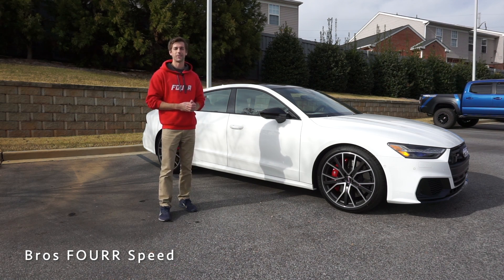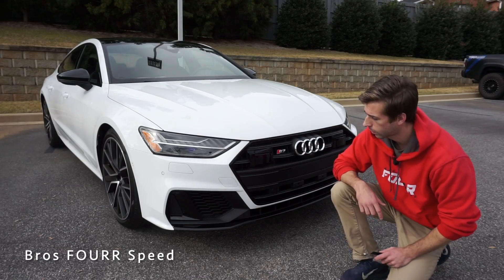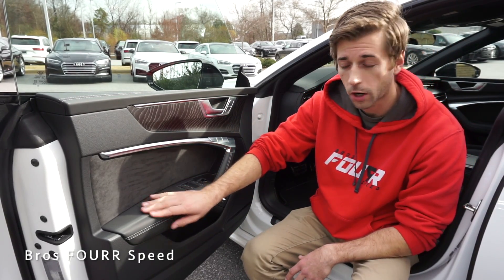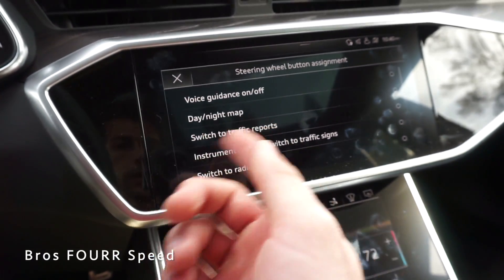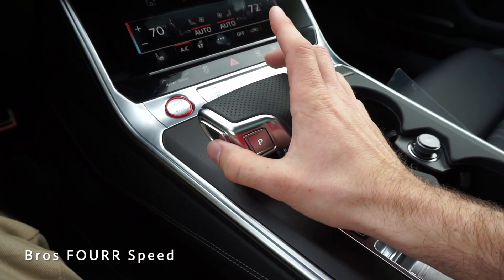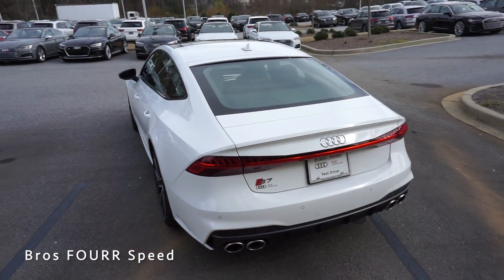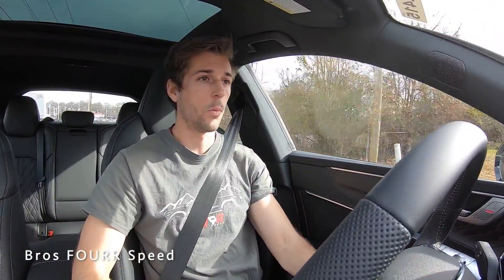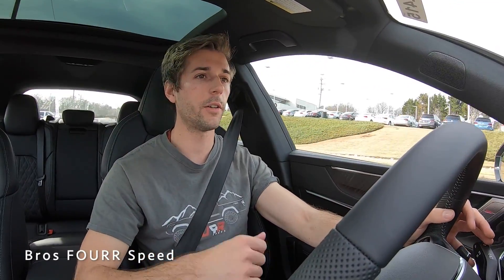2020 Audi S7 Prestige: Start Up, Exhaust, Test Drive and Review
👋 Today's video goes in-depth on the all new 2020 Audi S7!  This is a luxury hatchback that has sharp lines, great technology and a luxurious interior with the wood grain and aluminum trim pieces!  There are several options to build this model to the spec that you like!  This is the Ibis white which is a very nice color, with the black leather interior covered with silver stitching and a great 5 seater with tons of interior space!  The 2020 Audi S7 exterior wheels have a nice design, there are gray calipers and all the gloss black trim pieces which is part of the black optics package.  This vehicle also drives incredibly well, its planted around turns and the power is definitely there!  If you are looking for a nice daily that has all the tech, but don't want the next level like the RS7, this is a great choice!

Our Equipment:
🗣 TALK TO US ON SOCIAL MEDIA !
🎉 THANK YOU FOR THE SUPPORT! ❤️💙💚

Spring Light